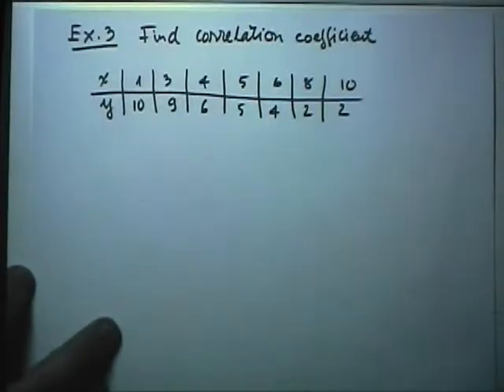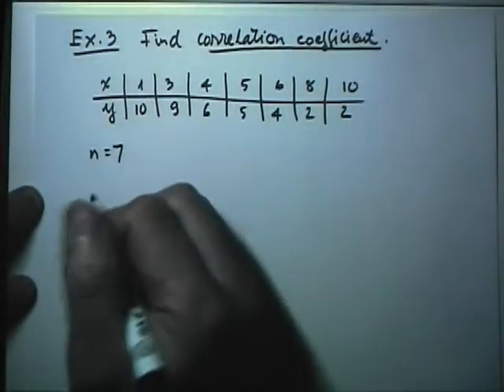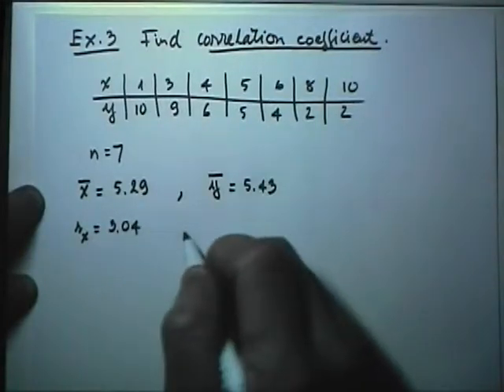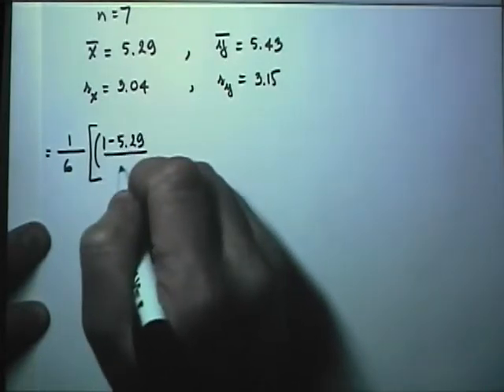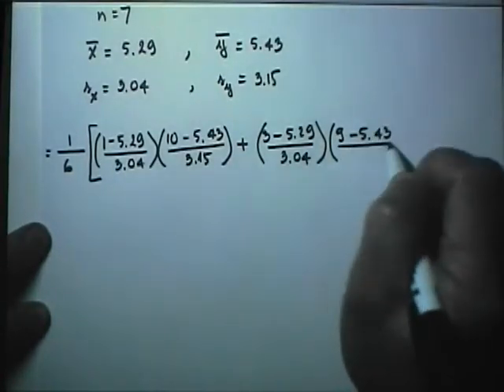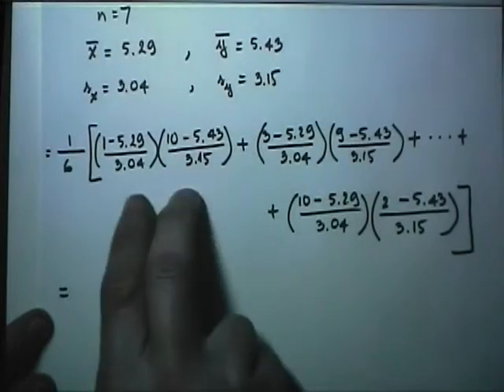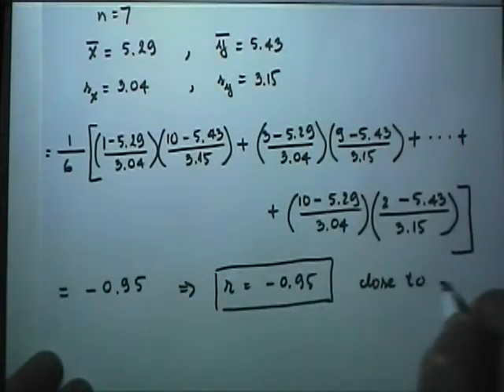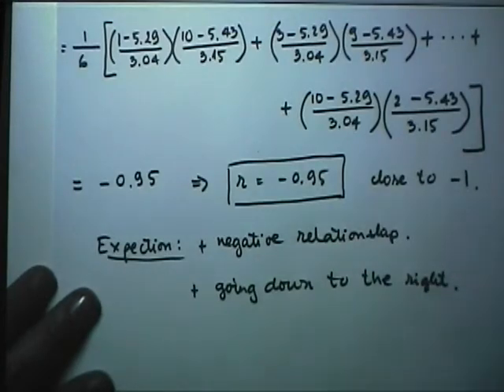12.6 Example 3 - Computing Correlation Coefficient